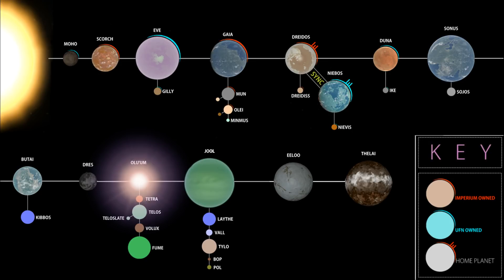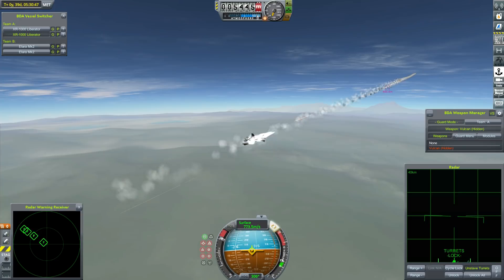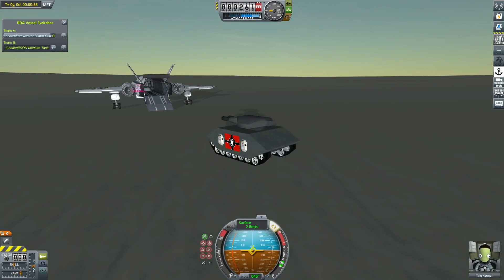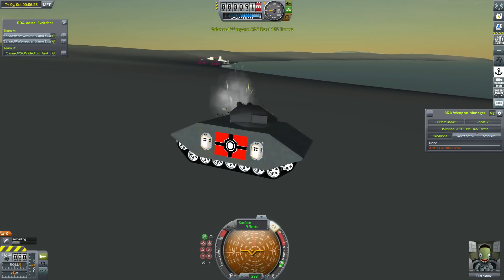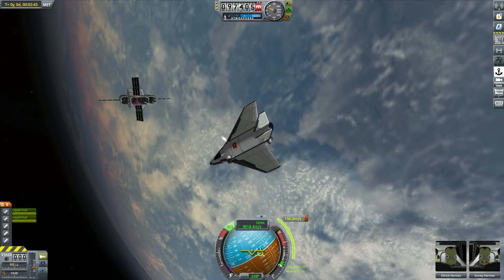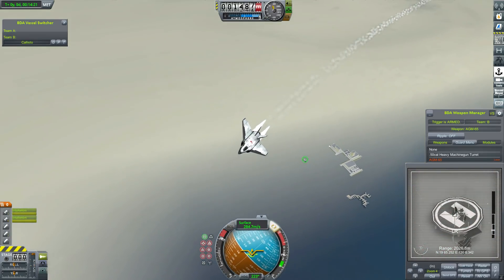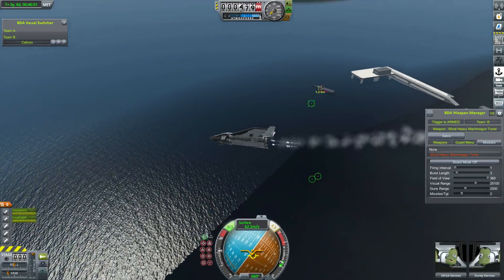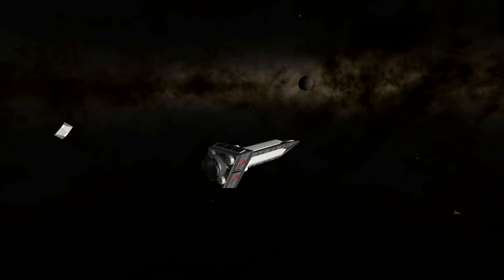KSP Kerbol Rising #8 : Godspeed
This episode we secure Sonus as a launching point into the outer solar system and launch a new flagship for the Crimson Fleet in preparation for the perilous journey to Olu'um.

Mods:
BD Armory Continued
North Kerbin Dynamics
SM Armory
Burn Together
Airpark
Mechjeb
Kerbal Konstructs
Kerbal Foundries
Trace Invisibility Mechanics
Hyperedit
Camera Tools
Vessel Mover
Hangar Extender
Tweakscale
Coyote Cargo Freighter
B9 Aerospace
OPT Space Plane
Interstellar Extended
Kerbal Atomics
Large Boat Parts
Scatterer
Environmental Visual Enhancements
Flag Decals
Gameslinx's Planet Overhaul